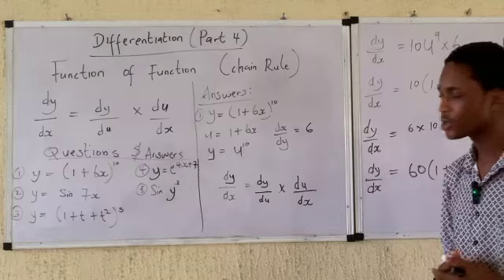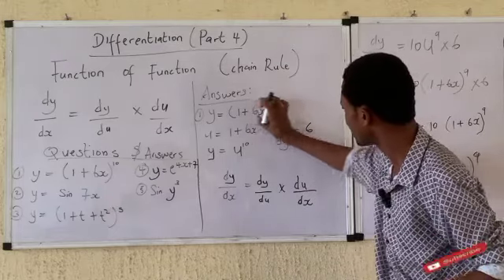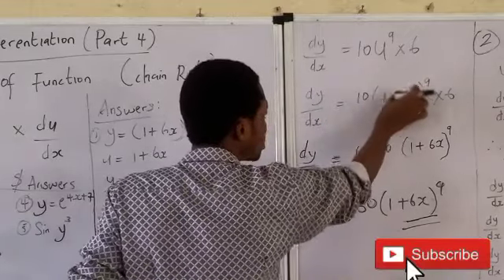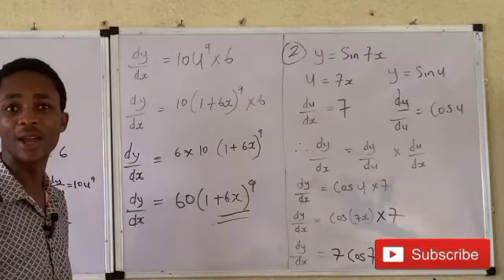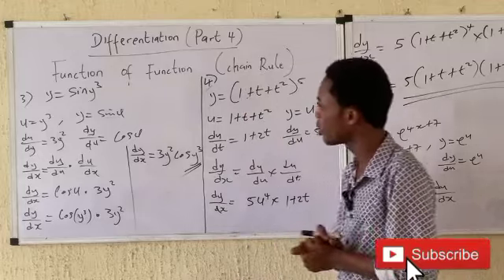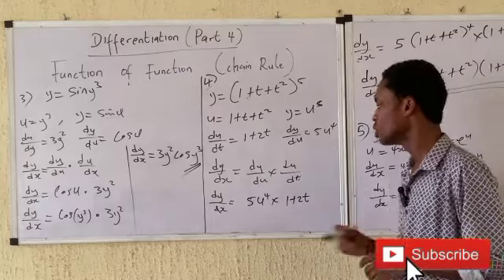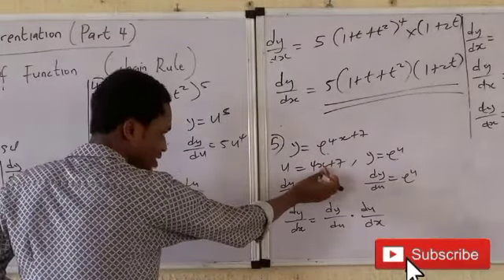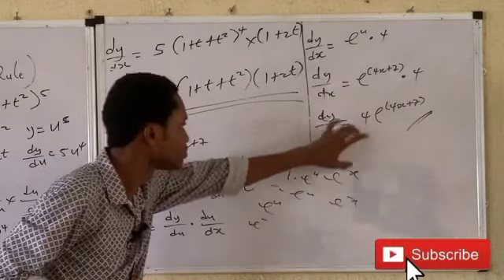Differentiation part 4 ( Chain rule or Function of function).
This video comprises of detailed explanation of "chain rule" also called " function of function" in differentiation.
It solves different types of examples in chain rule or function of function in differentiation.